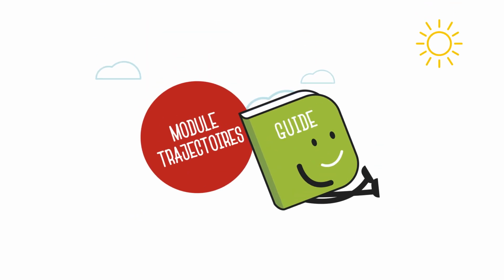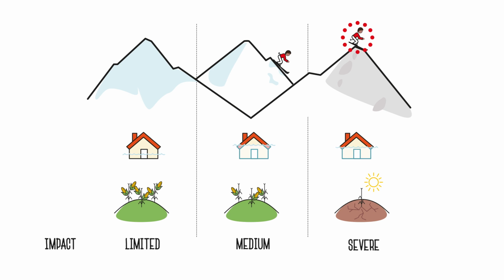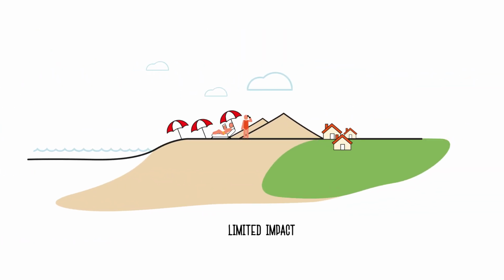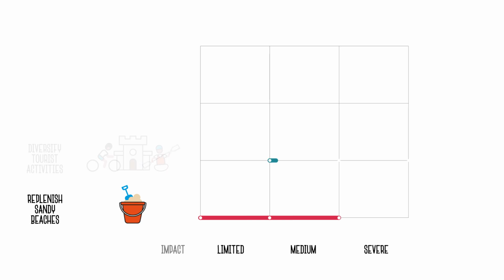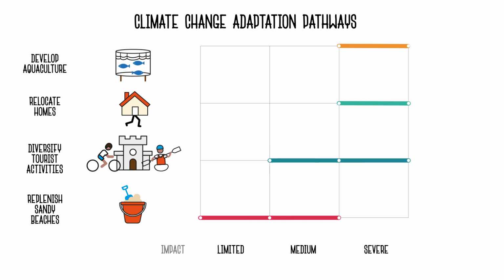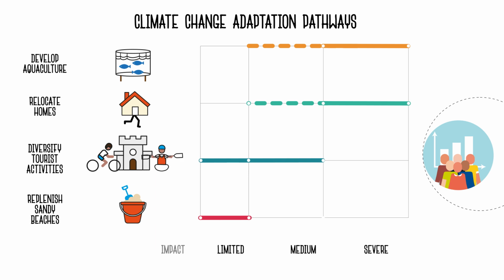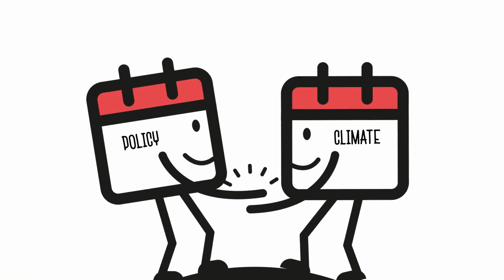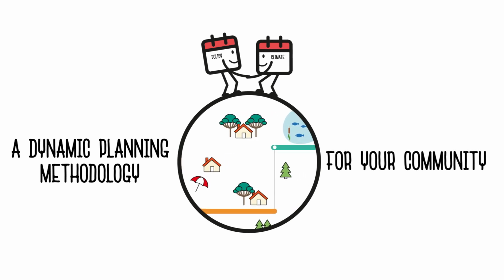Objectif’Climat Trajectoires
Objectif'Climat's "Trajectoires" module is in line with the ADEME tools on climate change adaptation (between Impact'Climat and Objectif'Climat "monitoring-evaluation"). Like the two previous ones, it is a territorial animation tool designed to help communities put their climate change adaptation plan into the long term. It identifies actions to be implemented now, ensuring that they do not compromise the future; it is a question of maintaining room for manoeuvre in order to be able to adjust its strategy according to the evolution of climate change or the socio-economic conditions of its territory.